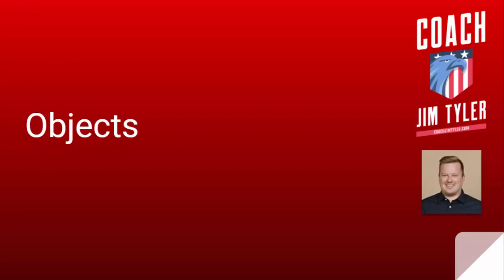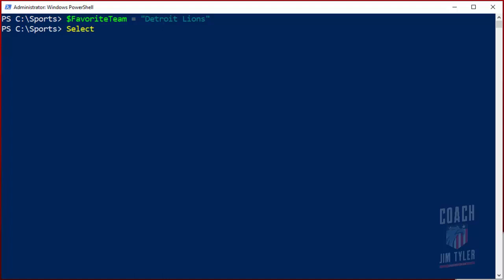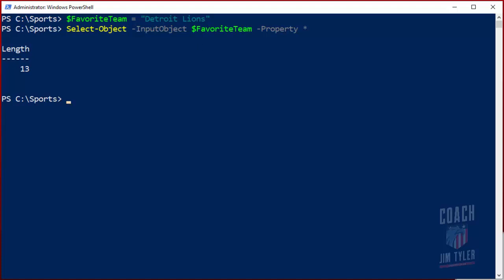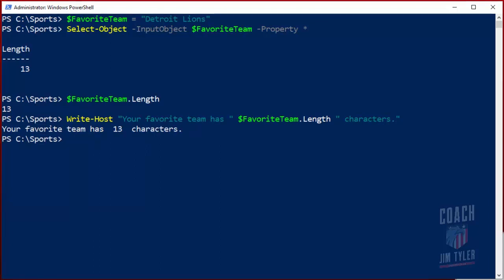Lesson 9 - Code with Football - PowerShell Objects